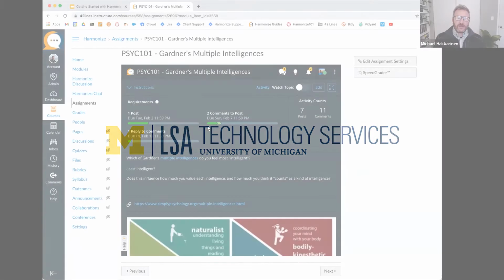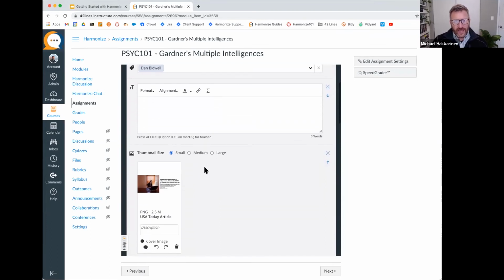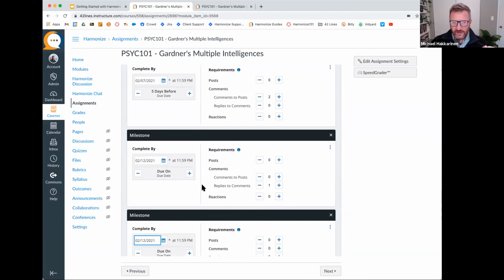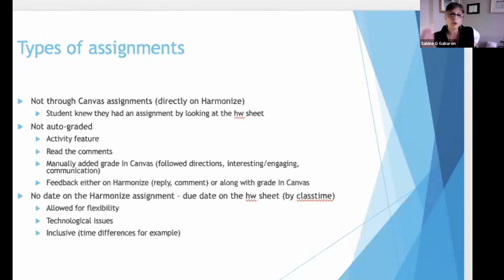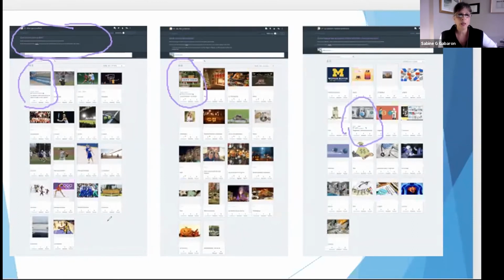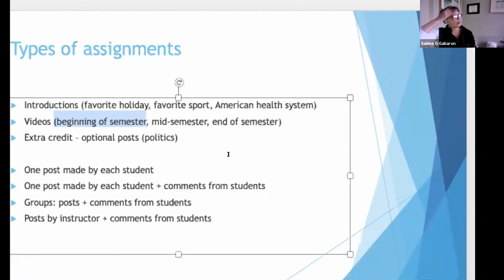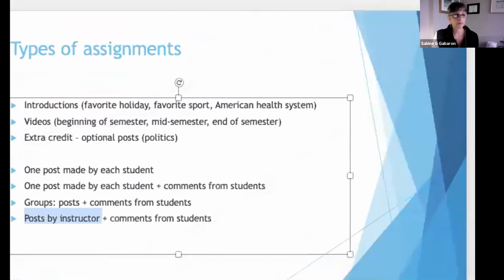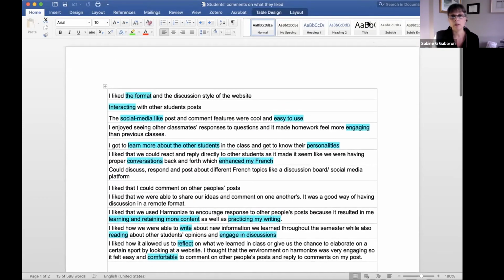Harmonize for Multimedia Discussion and Collaboration